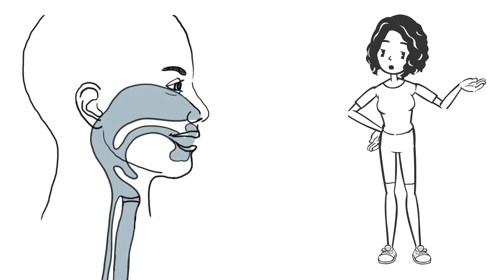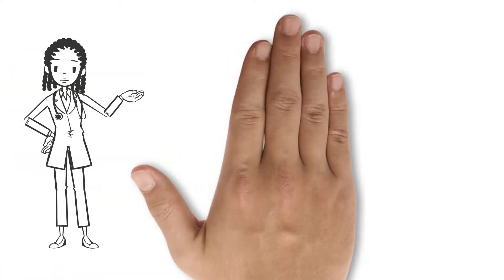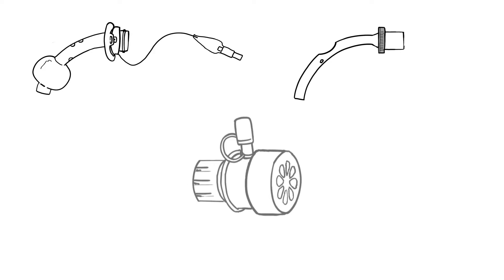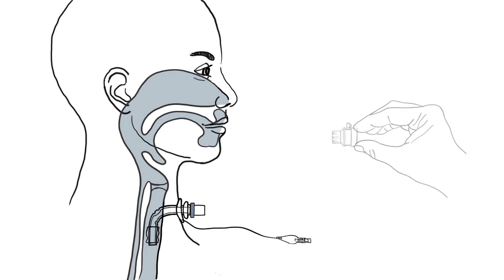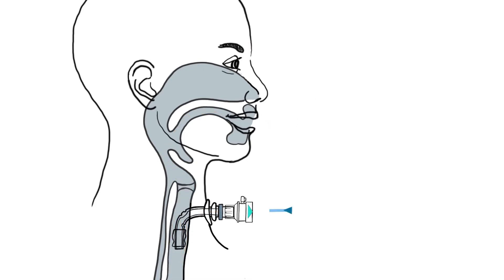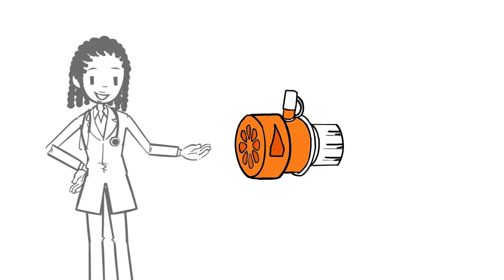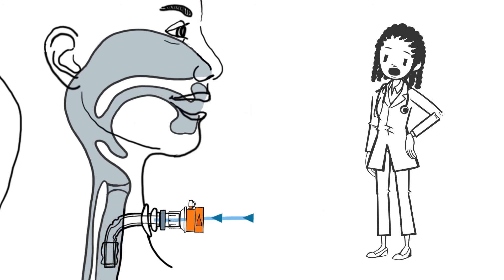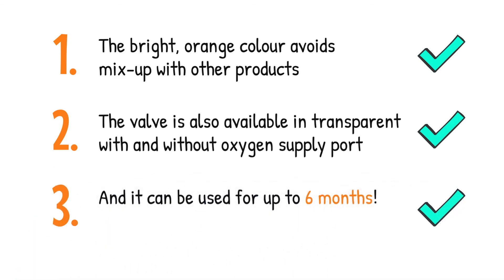TRACOE Newsclip - Principle of a speaking valve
Animated explanation of how a speaking valve works for tracheostomized patients.

QUALITY BY PEOPLE FOR PEOPLE

Our goal is to ensure optimal patient care thanks to excellent oxygen supply. Founded as a family business over 60 years ago, TRACOE medical focuses on the specialties of tracheostomy and laryngectomy with quality "Made in Germany".

From the safe initial placement of the tracheostoma to the weaning of the patient from the tracheostomy tube, TRACOE offers a complete, seamless product portfolio.

Reichelsheimer Str. 1 / 3
55268 Nieder-Olm

▬▬ TRACOE modular ▬▬

▬▬ Media libery ▬▬

▬▬ Career ▬▬

Are you interested in working with us? We are looking forward to an e-mail or a phone call:

▬▬ Social Media ▬▬